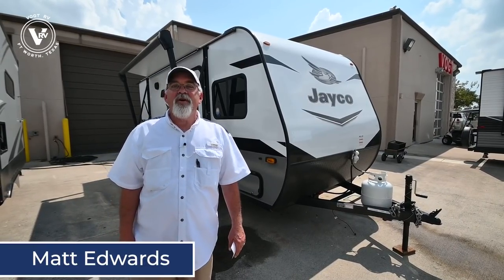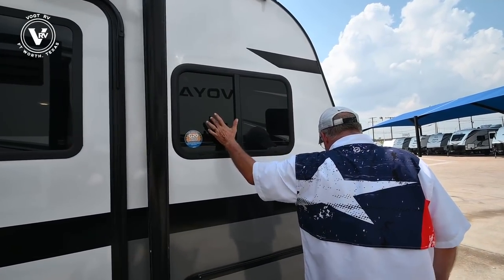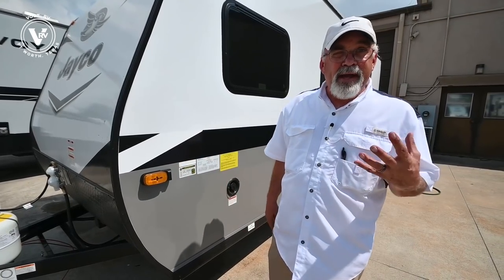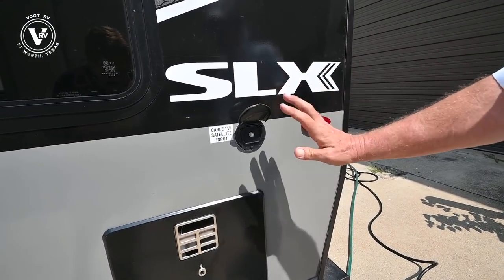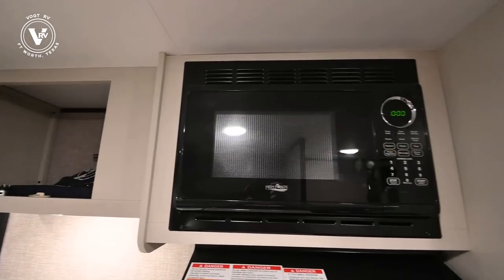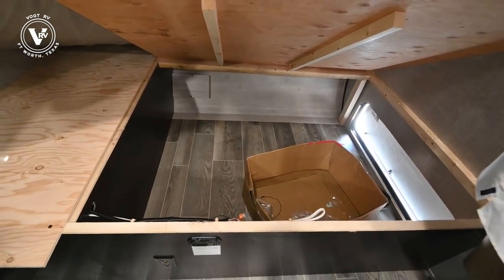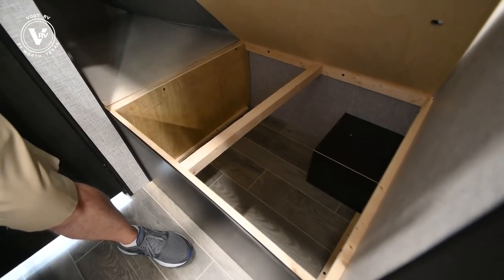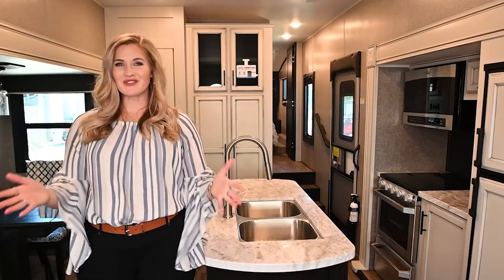The all-new 2022 Jayco® Jay Flight SLX 7 174BH | FIRST LOOK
Bunk beds for the kids plus a queen bed for mom and dad make this Jay Flight SLX 7 travel trailer the perfect family unit! Whip up eggs and bacon on the two-burner cooktop, and everyone can dine at the booth dinette. If the weather is nice, you may want to take your plate to sit under the 10' power awning instead. After breakfast, grab your tackle boxes from the outside storage compartment, and then head to the river for some fun. The private bathroom will allow everyone to clean up once you return. This model also includes a pantry for storage plus overhead compartments for your special belongings.

You can't go wrong with a Jay Flight SLX 7 travel trailer by Jayco. These lightweight 7'-wide models feature a fully integrated A-frame, stabilizer jacks with two sand pads, plus a Magnum Truss roof system with seamless DiFlex II material for a strong, sturdy unit made to last. Each model includes brushed nickel faucets, pleated window shades, a bath skylight, plus a premium multimedia sound system with MP3/iPod input jacks and Bluetooth connectivity for your entertainment needs. These travel trailers also include Goodyear Endurance tires that are made in the USA, a front diamond plate, and a power awning with LED lights that will create an outdoor living space you are sure to love!